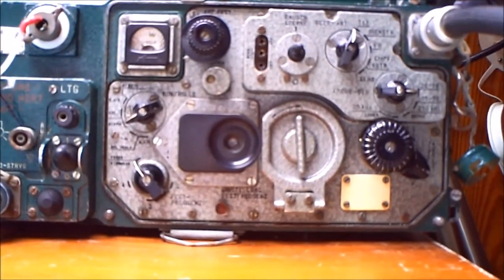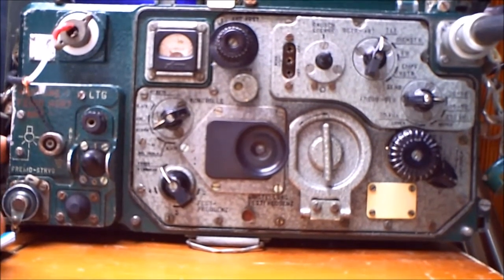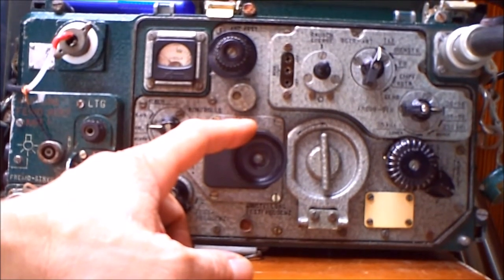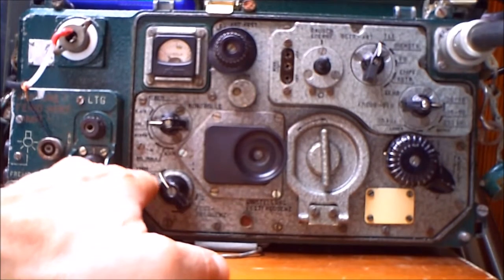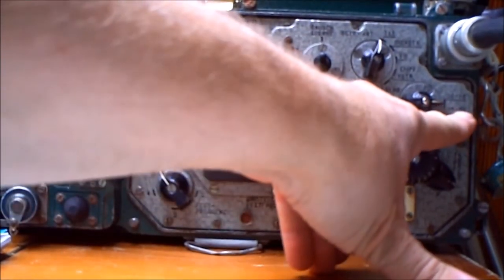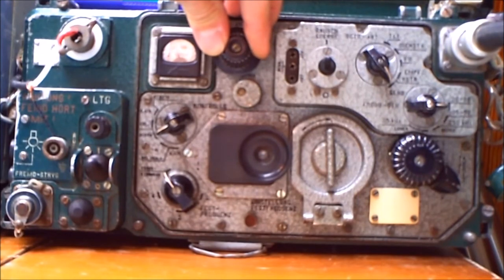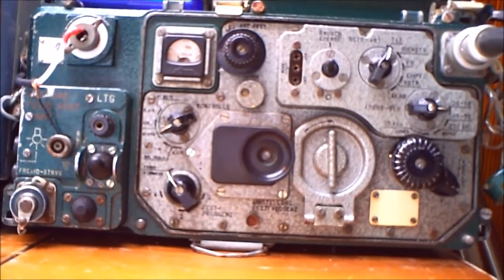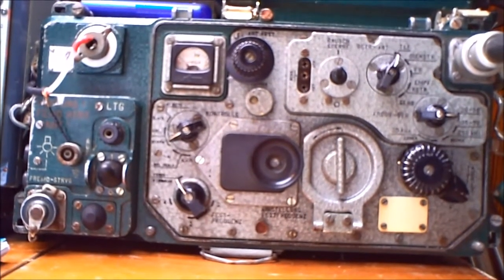NVA Transceiver R 107T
Full transistorized NVA transceiver R-107T. A very rare transceiver, because a short time after that, the new with digital display (R-107T Digi) was produced. It does not have a volume knob. It works with +/- 2.5V, so with 4 batteries (1.5V, 10000mAh) you work some days.